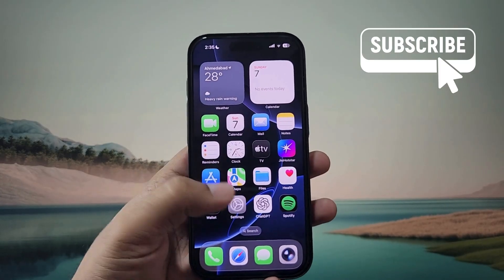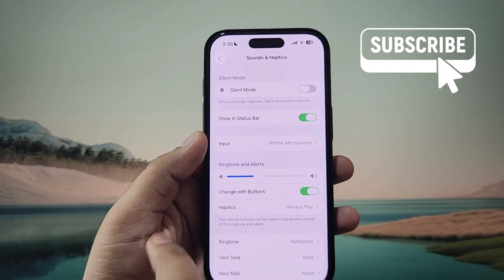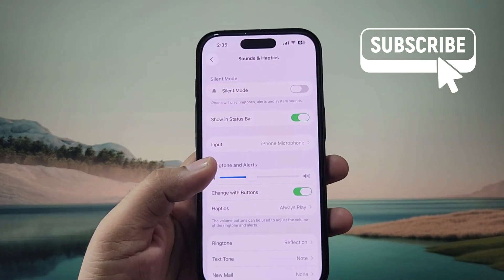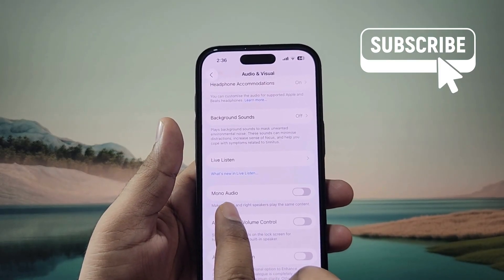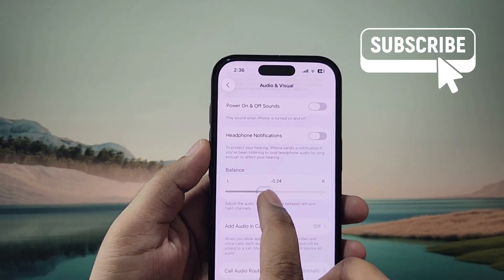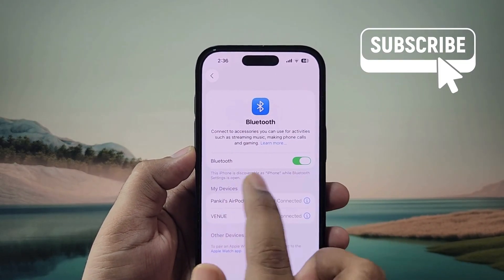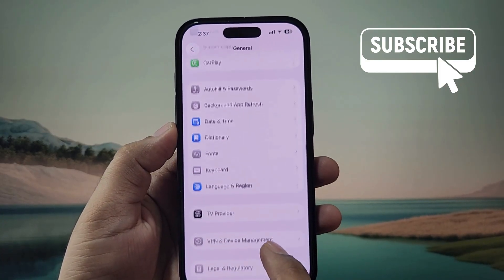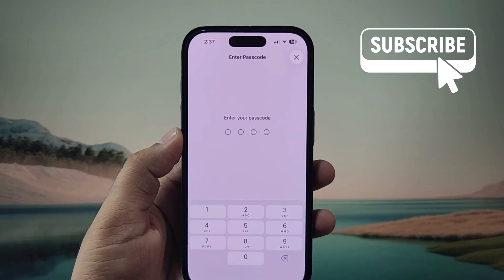Fix No Sound Issue on iPhone After iOS 26 Update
Is your iPhone not playing sound on videos or are you experiencing no sound on iPhone after the latest iOS 26 update?

00:00 Intro
00:06 Check Sound Settings
00:22 Check Focus Settings
00:35 Check Audio Settings
00:58 Restart Your iPhone
01:10 Check Bluetooth Settings
01:25 Try This If Nothing Works

Many users face issues like my iPhone has no sound on videos, ringer works but no sound on iPhone, or iPhone sound not working on calls. In this video, we explain why this happens and show you how to fix no sound on iPhone step by step.

Whether your iPhone speaker is not working during calls, you have no volume on iPhone, or sound not working on iPhone in general, we cover the most common reasons and steps to fix it.